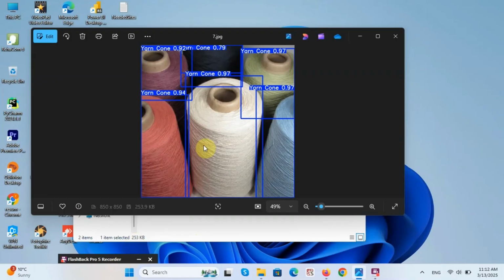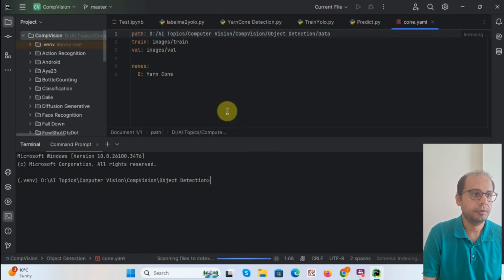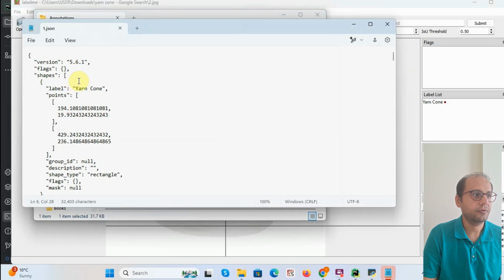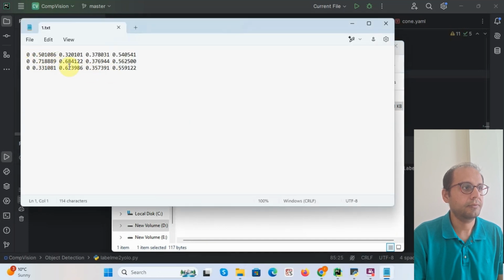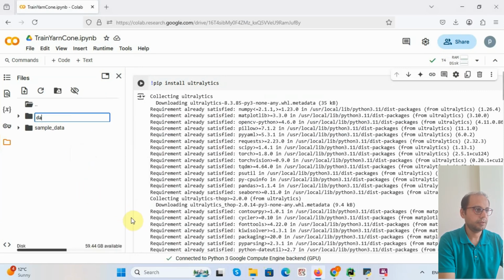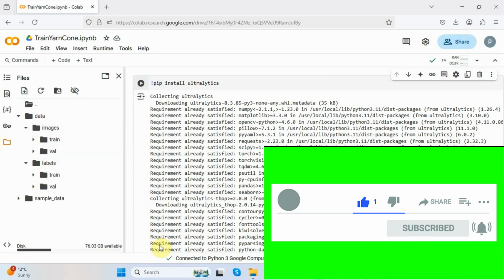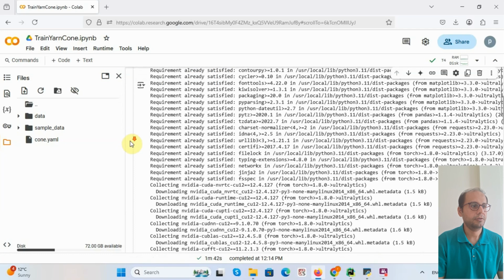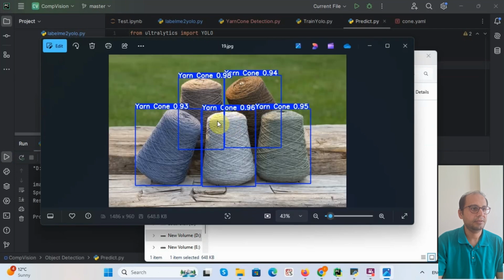Custom Object Detection with YOLOV12. Free image downloader and annotation tool.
Let's create your custom object detector! 🔥
🚀 Unlock the power of custom object detection with YOLO12 in this hands-on tutorial! In this video, you'll discover every step—from using a free annotation tool to automatically downloading images and training your model on Google Colab.

🔍 What you’ll learn:

How to set up and leverage YOLO12 for custom object detection 🤖
Tips for using a free annotation tool to quickly label your data 📝
Strategies for automating your dataset creation with an image downloader 📥
Step-by-step instructions to train your model on Google Colab 💻

Chapters:
00:00 – Introduction
00:40 – Watch the Reslts
01:31 – Download Custom Object Images for Free
04:39 – Annotate or Label Images for Free
09:12 – Convert Labelme to YOLO Format
13:43 – Train YOLOV12 on Google Colab
24:00 – Custom Object Detection Result